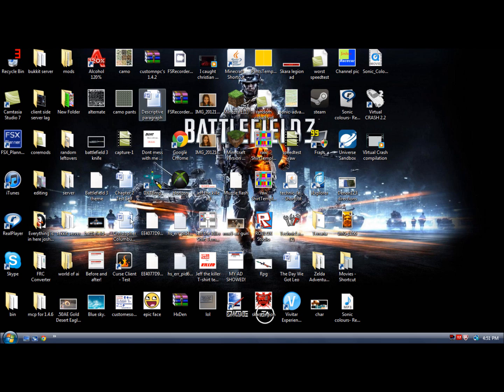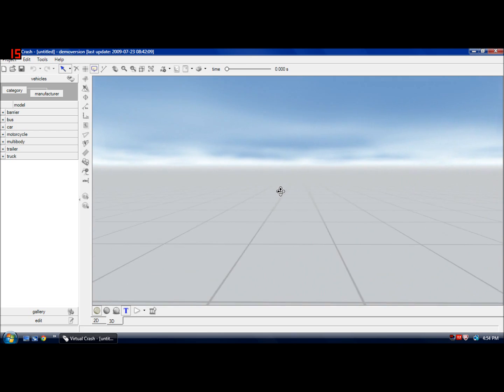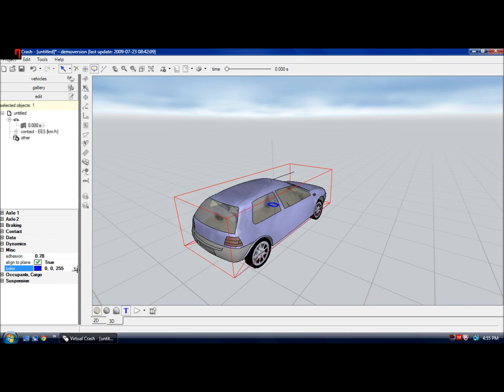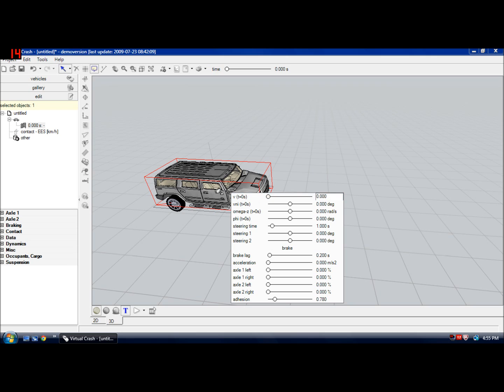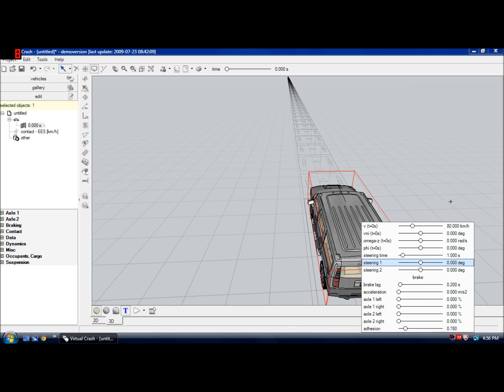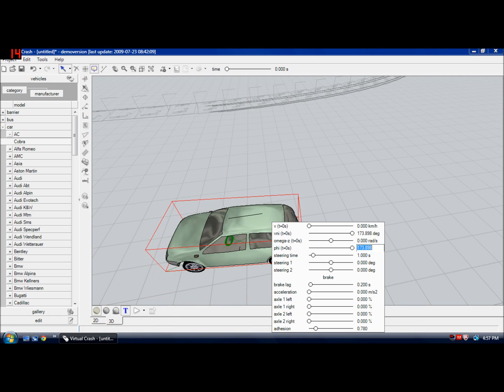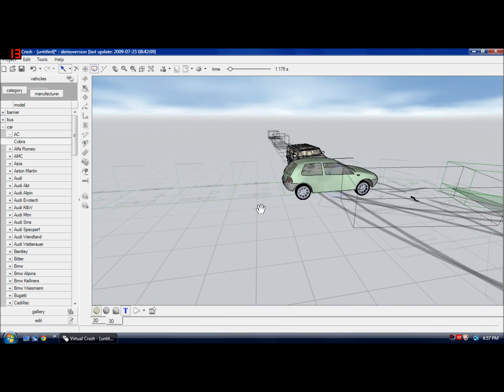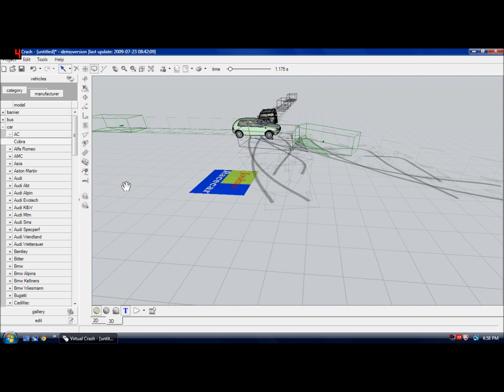TUTORIAL- Virtual crash 2.2 Basics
Hey guys joshua here and today i teach you the basics of Virtual crash 2.2